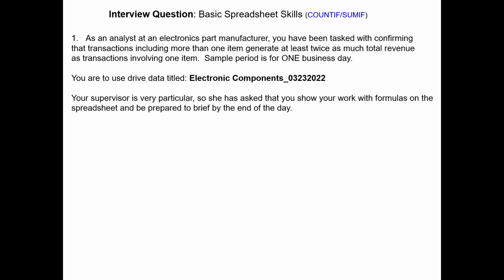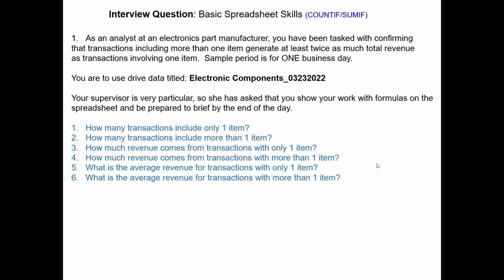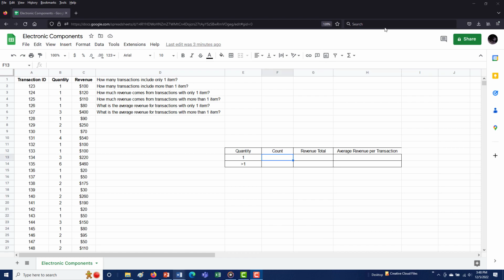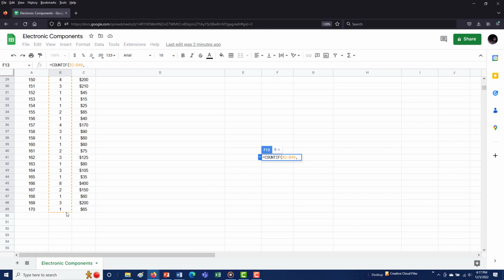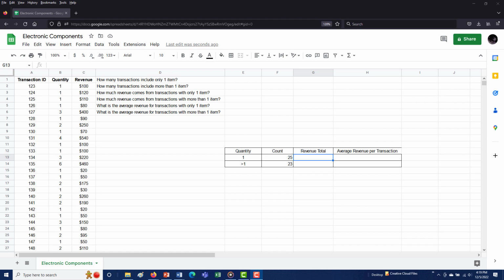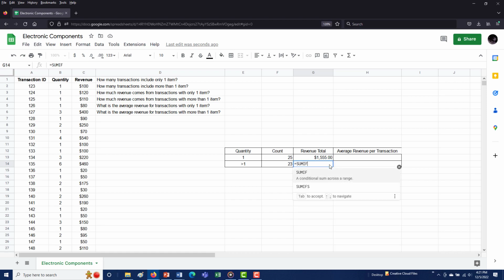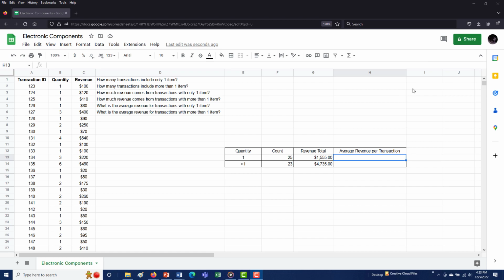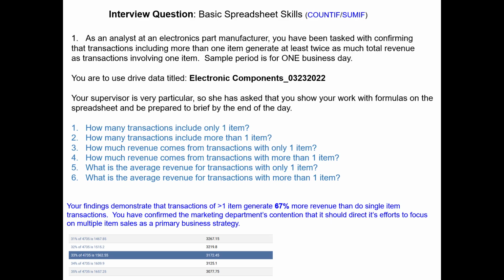Basic Analysis and Spreadsheet Interview Question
Upload interview question for 12/05/22.  Gary Bonkowski, Ref.#78075